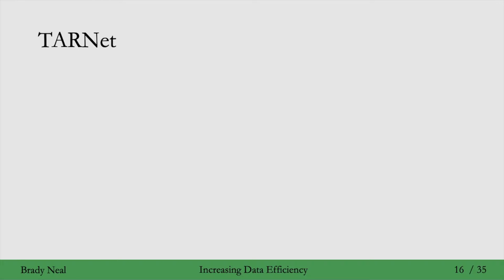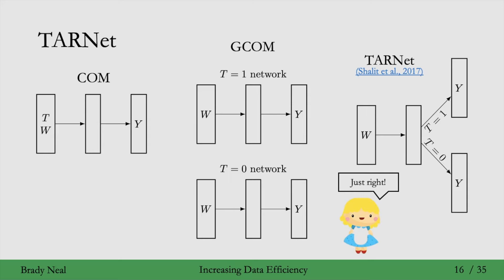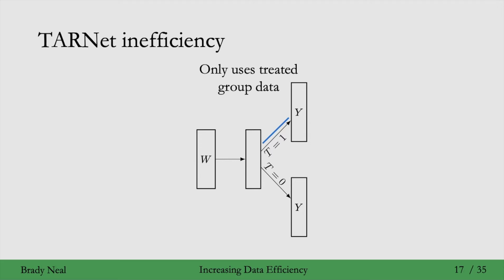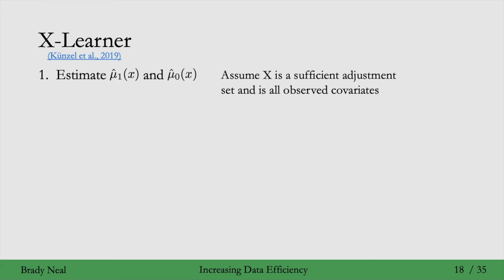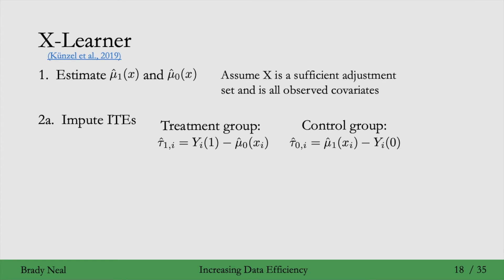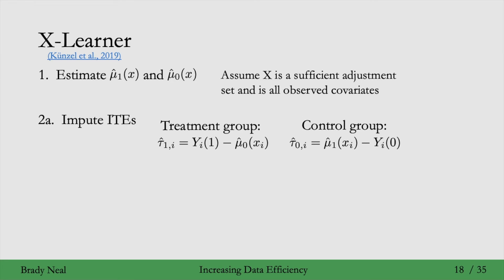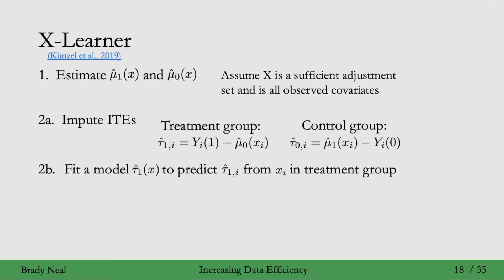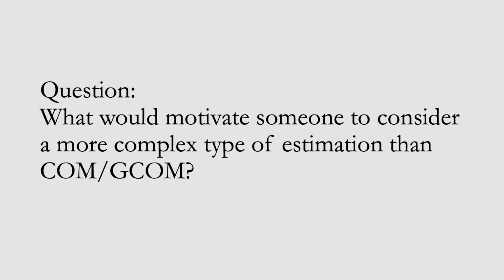6.3 - TARNet and X-Learner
In this part of the Introduction to Causal Inference course, we cover the TARNet and X-learner causal effect estimators. Please post questions in the YouTube comments section.